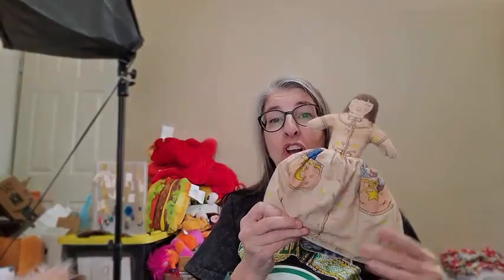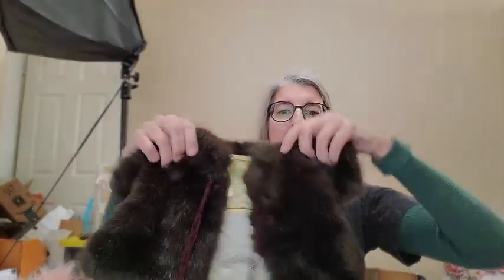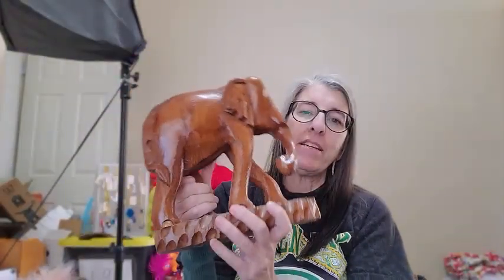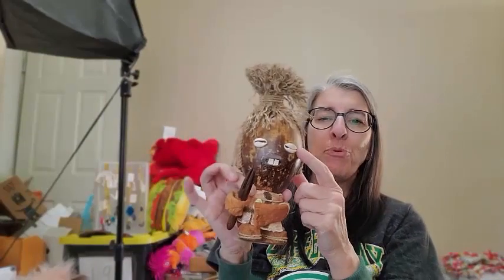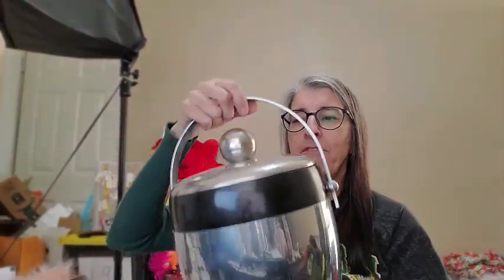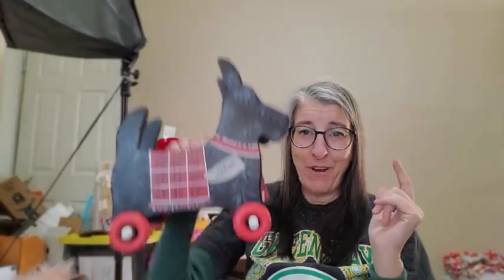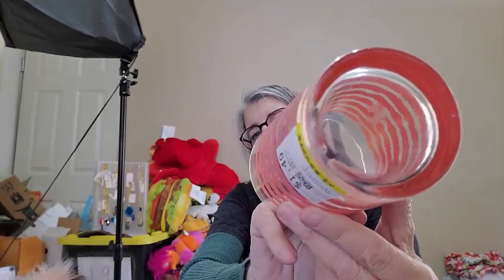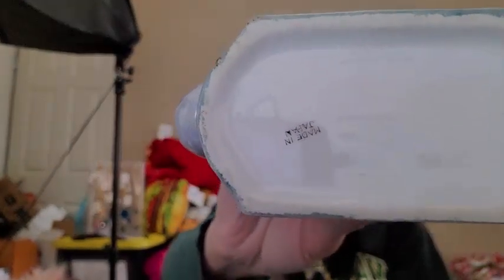What Did I Buy at the Thrift Stores? See my Haul!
What did I buy this last round of thrift store shopping?  Check out this haul video to see what  I will flip for profit!